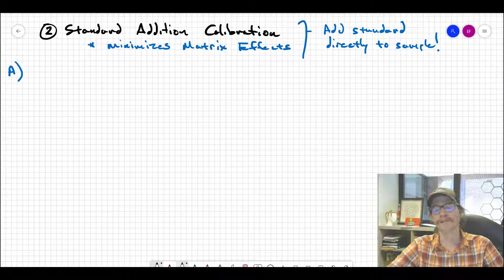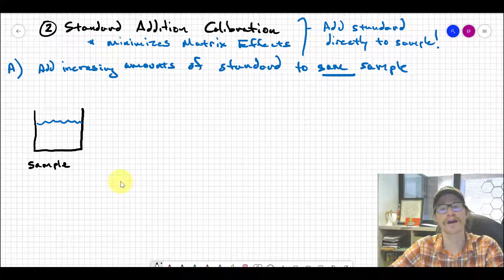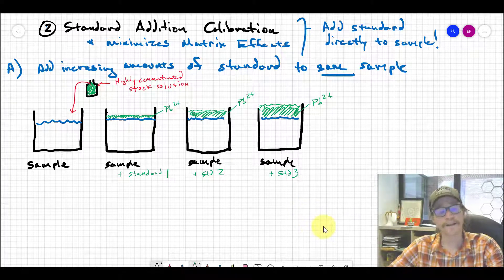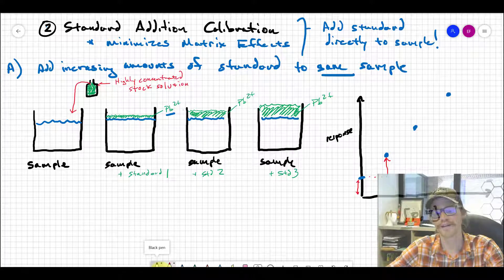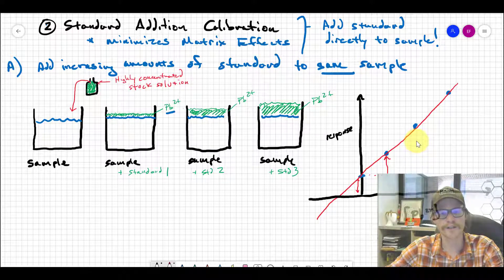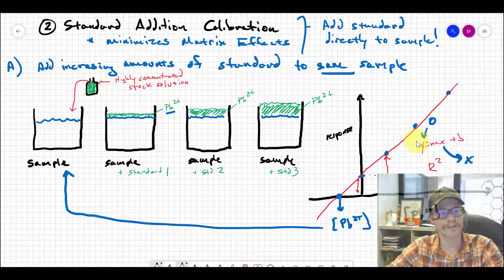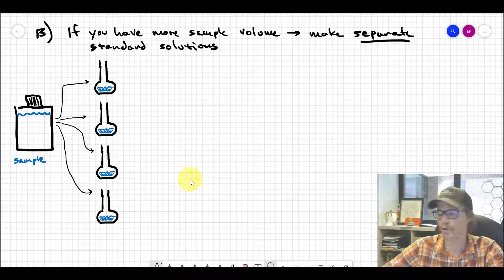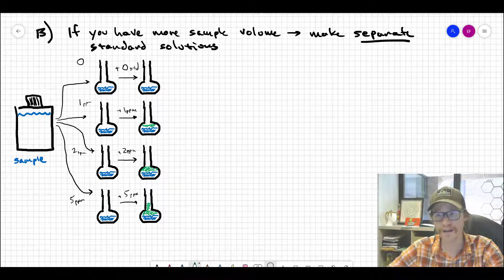5.3 Standard Addition Calibration